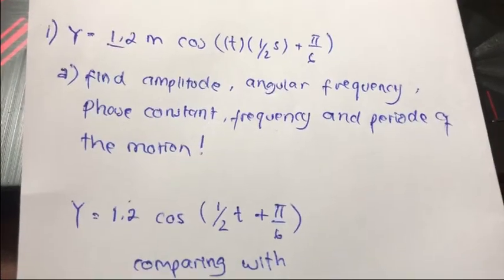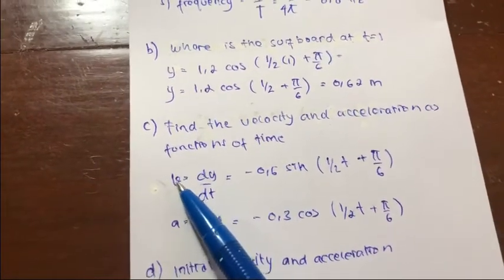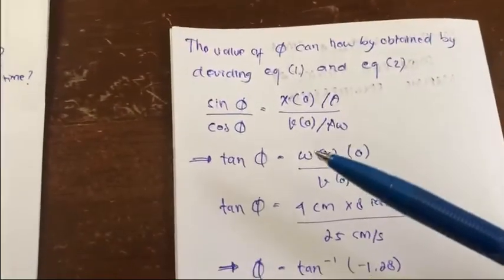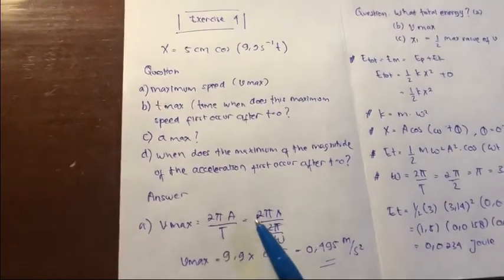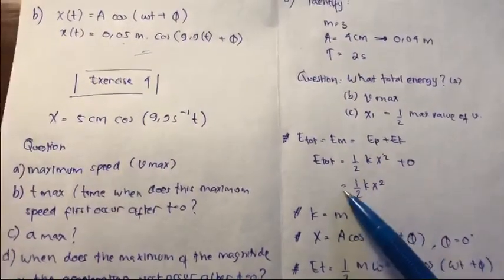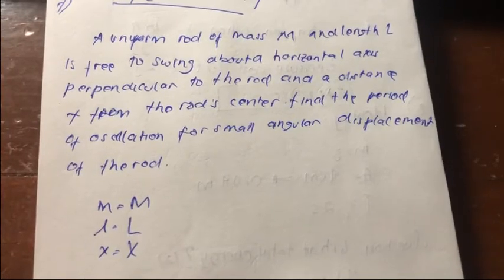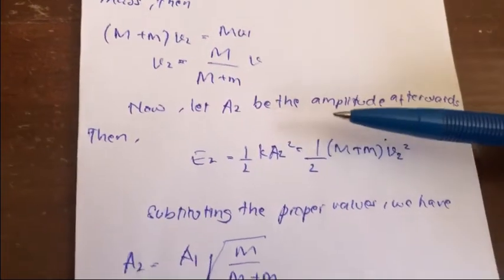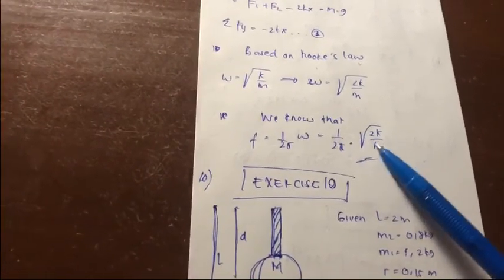Exercise of Simple Harmonic Motion _ Yonathan Iwangsa Sima _ 5019201168/Marine Eng. _ PHYSICS 28